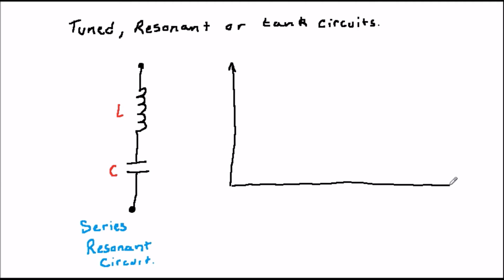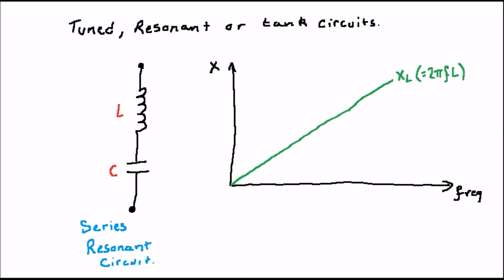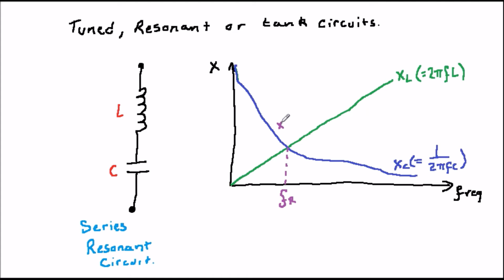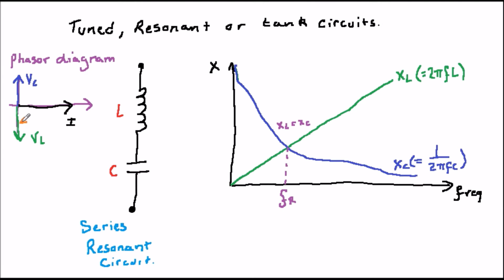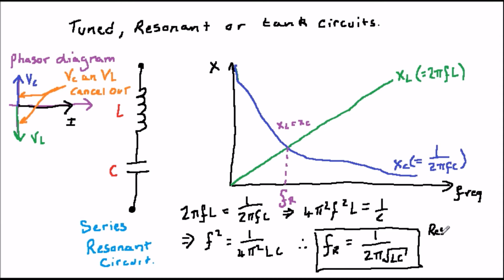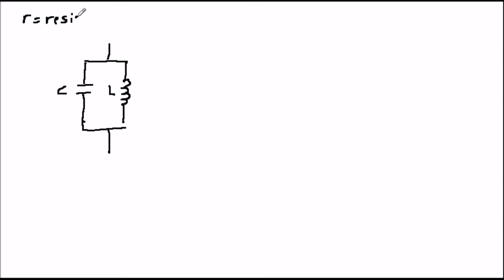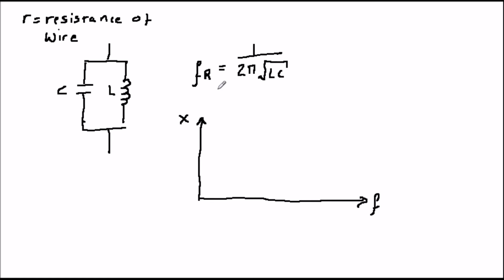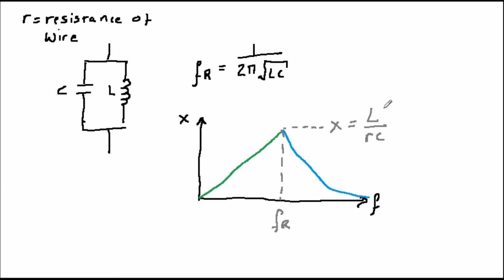Analogue electronics 20: Basics 20 - Resonant LC circuits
Describes LC tank resonant or tuned circuits